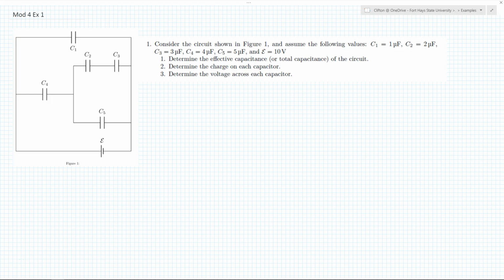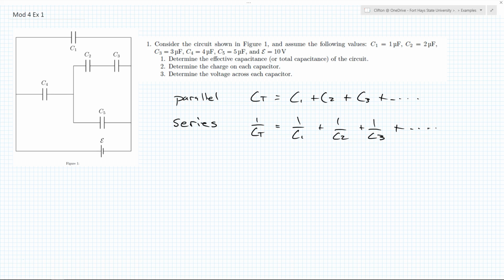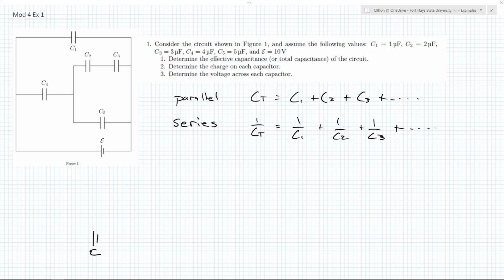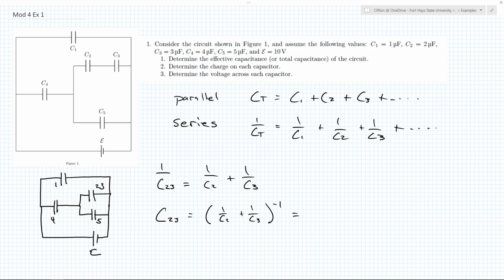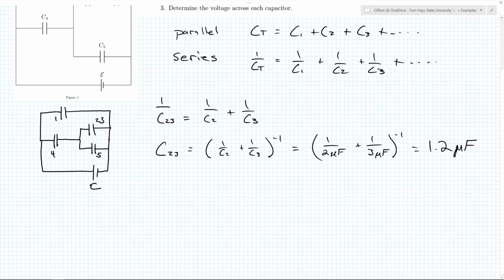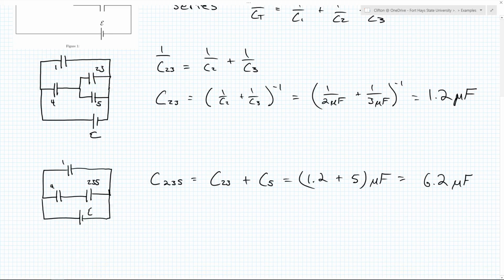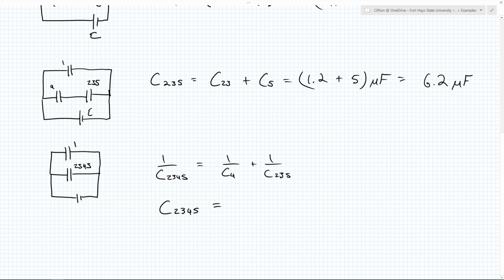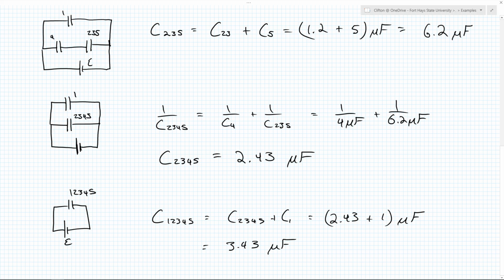112V Mod 4 Ex 1.1